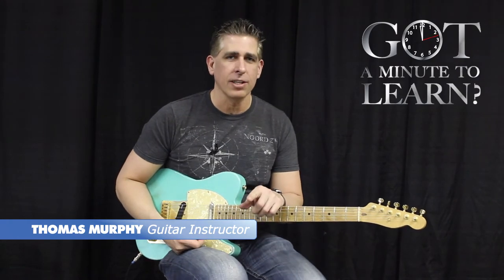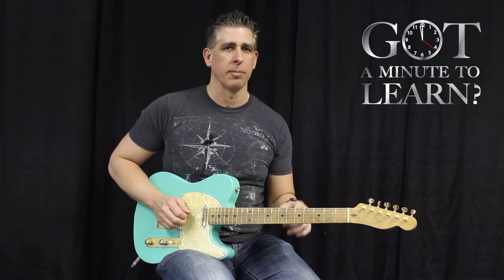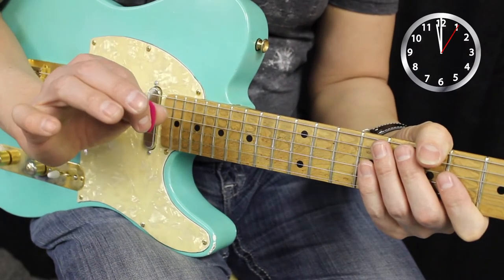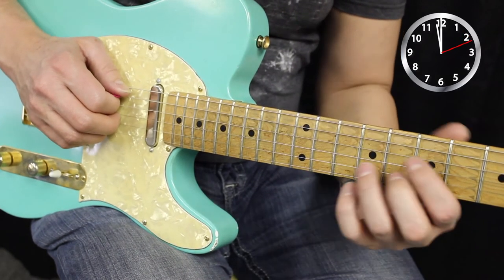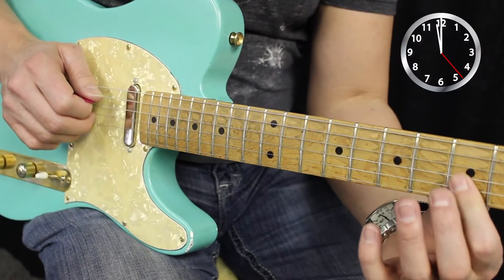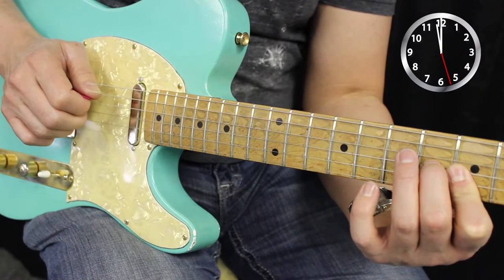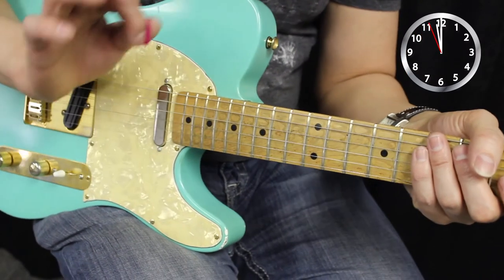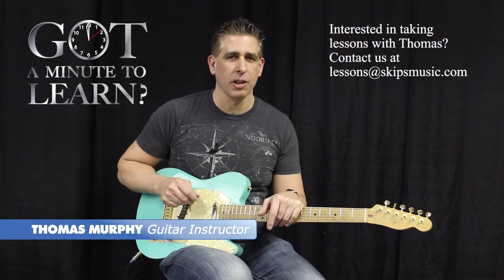Learn how to play guitar with a pick and two fingers in one minute!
Skip's Music guitar instructor teaches you how to play guitar with a pick and two fingers all at the same time!!